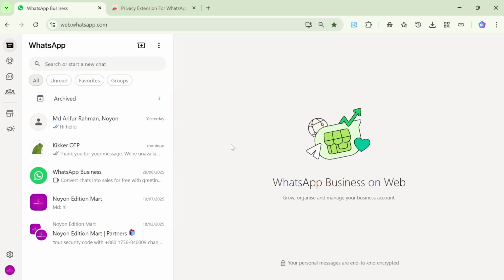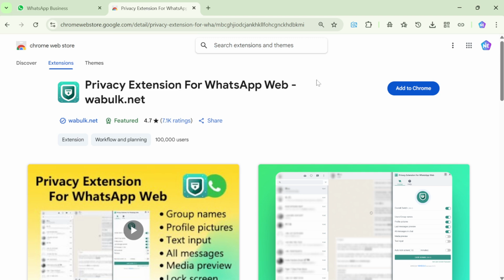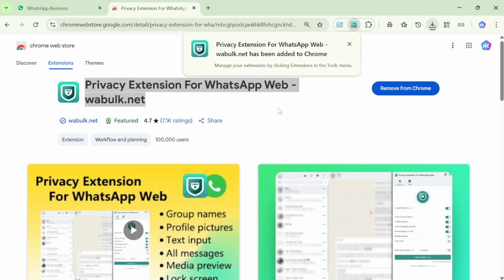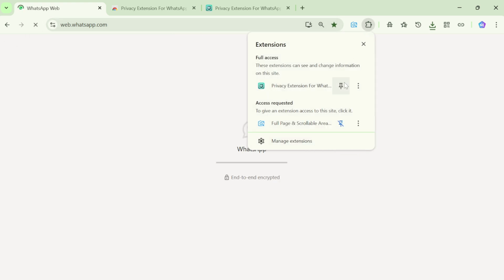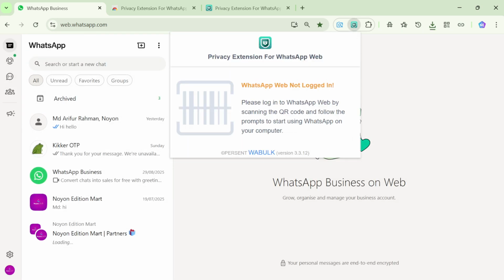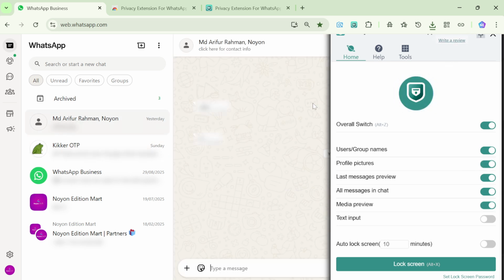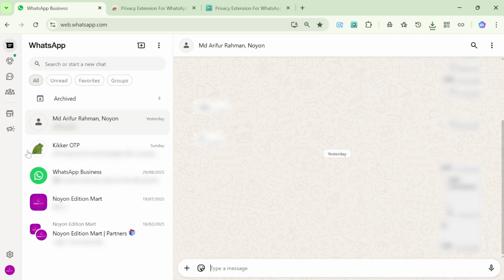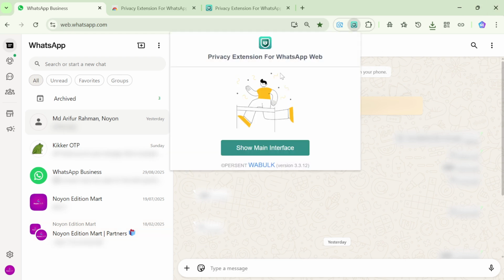How To Blur Chats, Profile Pictures, Messages on Whatsapp Web - 2025 (Simple Tutorial)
How To Blur Chats, Profile Pictures, Messages on Whatsapp Web
In this video, we will show you how to blur chats, profile pictures, and messages on WhatsApp Web to keep your privacy safe while recording, streaming, or sharing your screen. Whether you want to hide sensitive conversations, blur contact names, or protect personal information, this step-by-step guide will make it easy. Learn how to blur WhatsApp Web using simple tools and extensions, so your messages, media, and private details remain secure. Perfect for tutorials, presentations, or screen sharing without exposing personal chats.